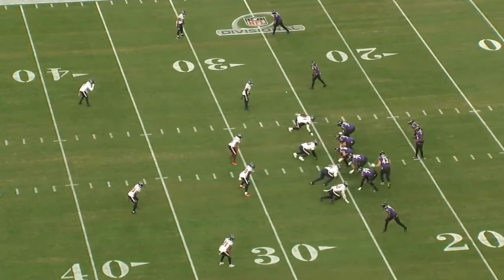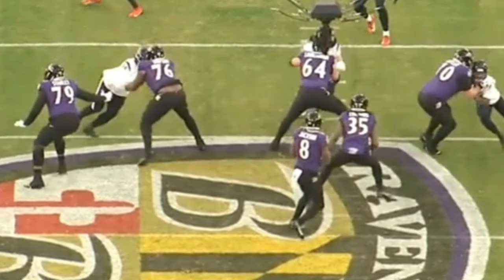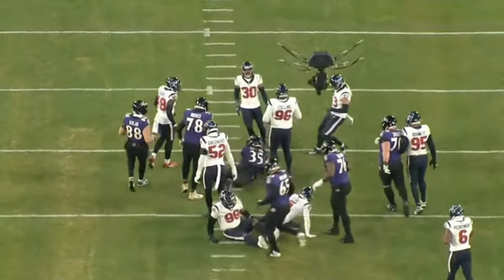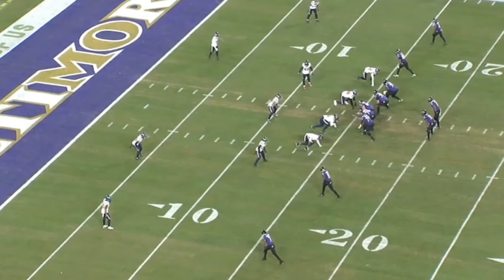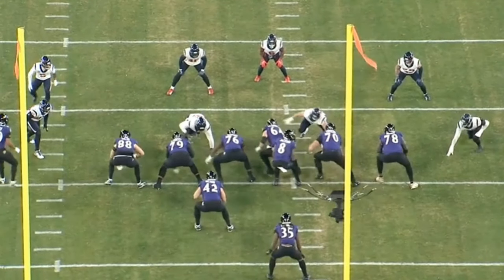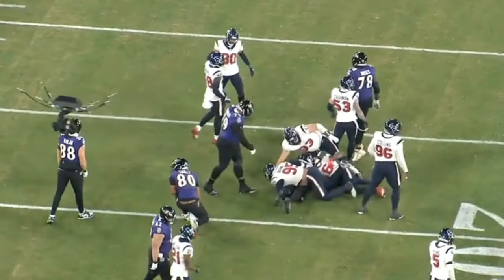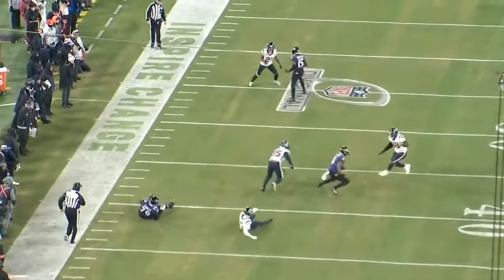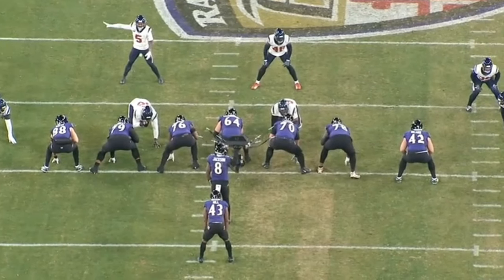Film Study: Analyzing the Ravens Offensive Line vs Texans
Baltimore Ravens offensive line does not get the credit it deserves, lets talk about it.

Ronnie Stanley
John Simpson
Tyler Linderbaum
Kevin Zeitler
Morgan Moses
Patrick Mekari